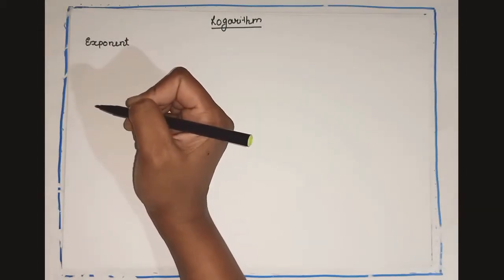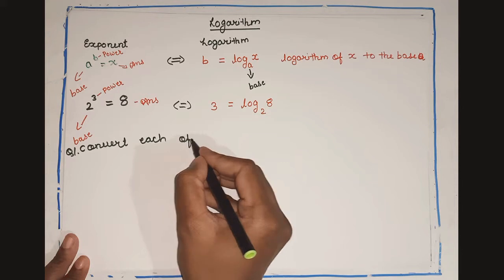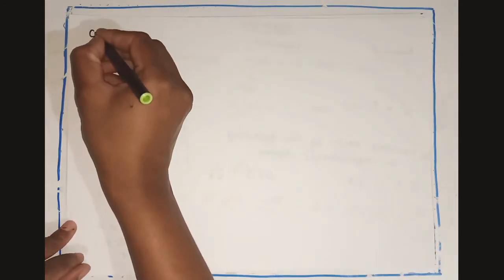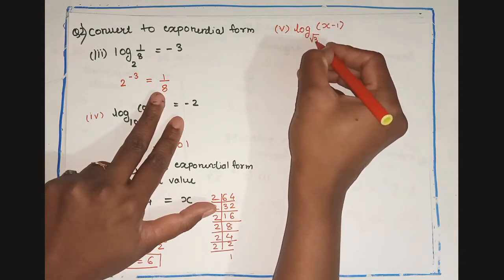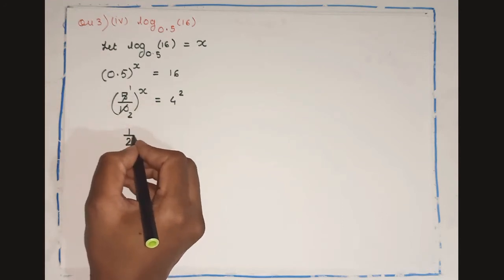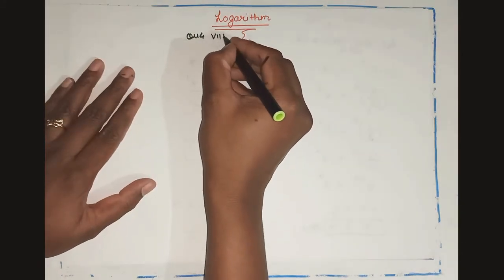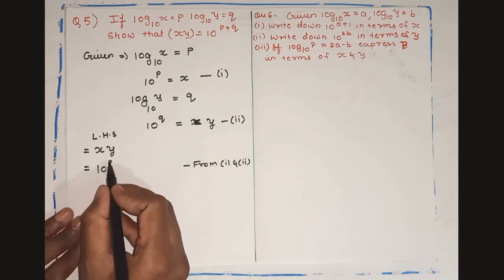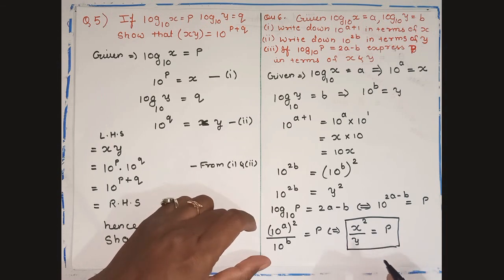LOGARITHM class 9 ICSE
Rs agarwal book solutions